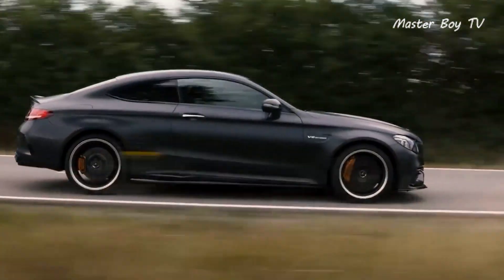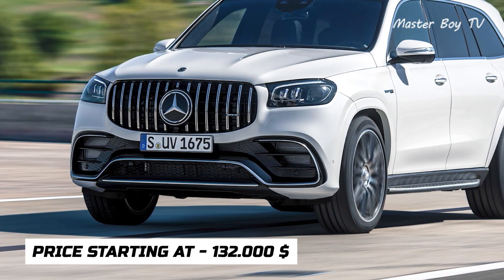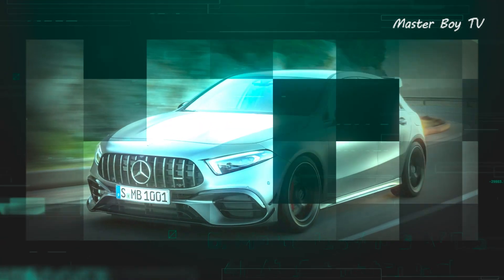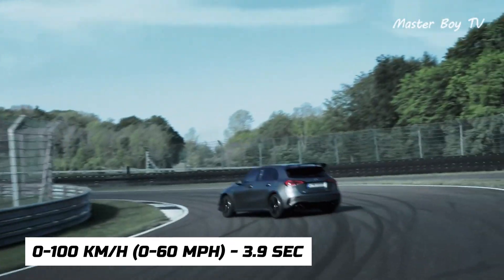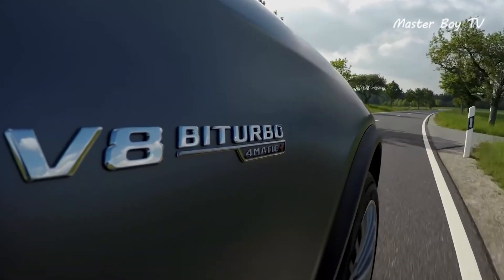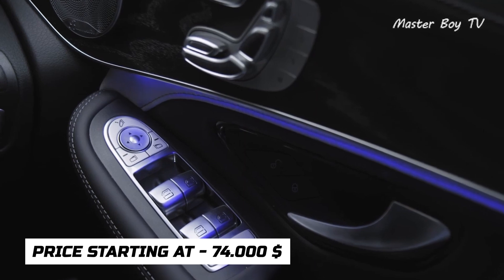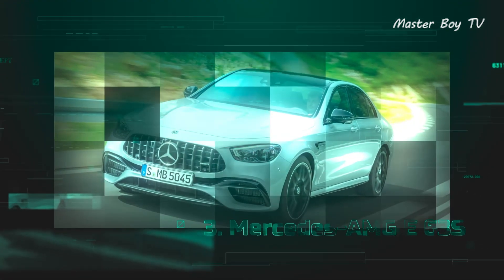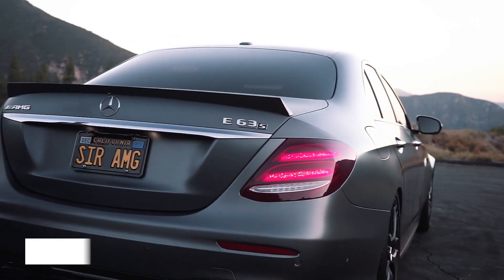TOP 7 FASTEST MERCEDES BENZ CARS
00:47 Mercedes-AMG GLS 63
02:22 Mercedes-AMG A45 S 4MATIC + Hatchback
03:47 Mercedes-AMG GLC 63 4MATIC +
05:11 Mercedes-AMG C 63S
06:33 Mercedes-AMG E 63S
07:46 Mercedes-AMG GTC Roadster
09:12 Mercedes-AMG GT 63 S